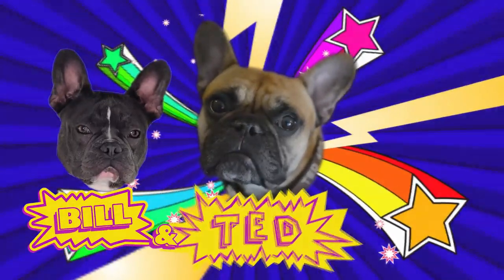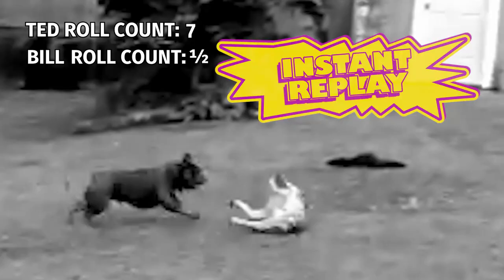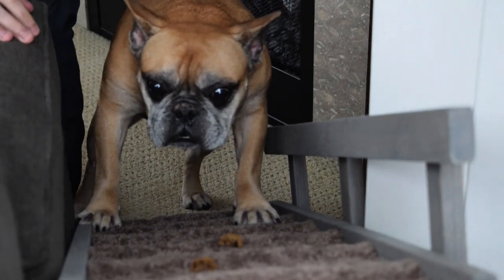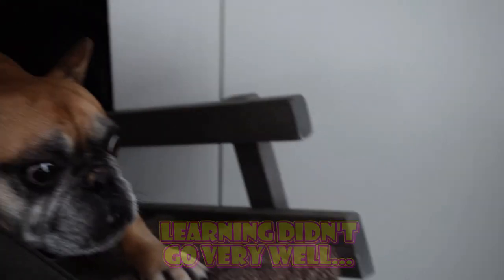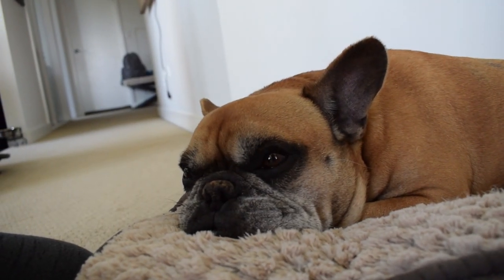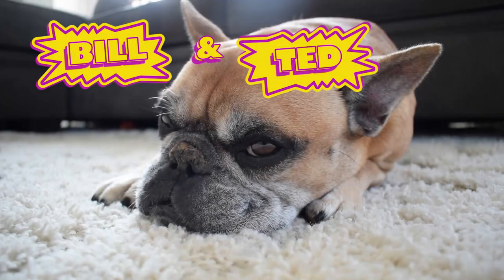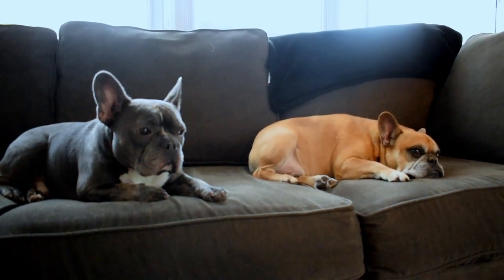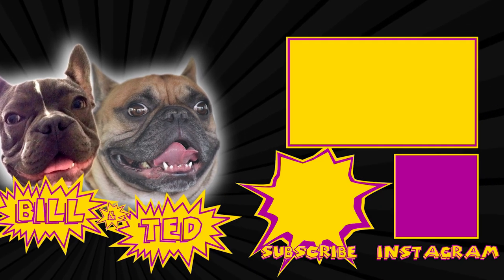Bill & Teds Excellent 2018 Recap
Guys, it's almost 2019?! How?! Where did time go? Let's wrap up 2018 with a bow on top, and give you the...you know...MOST EXCELLENT BILL AND TED RECAP OF 2018!

Big shoutout to all of our new followers this year. We hope you have enjoyed our channel. And special shoutout to our O.G. followers. Yep, the ones that have been with us since our inception. You make us keep going and posting month after month. And for all your excellent comments, thank you!

Cheers to 2019!

Want to give Bill and Teddy the French Bulldog some more Frenchie love?

Check back often for new videos!